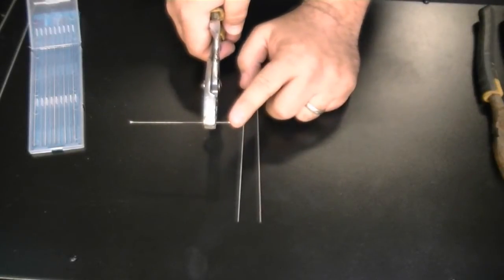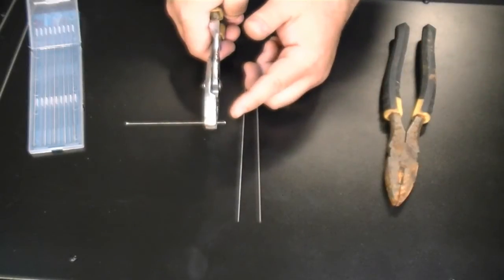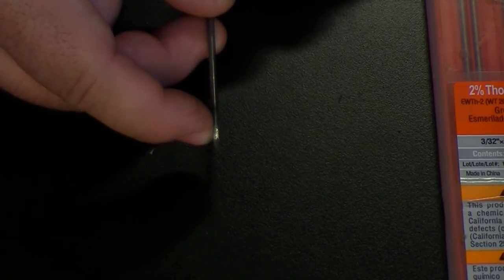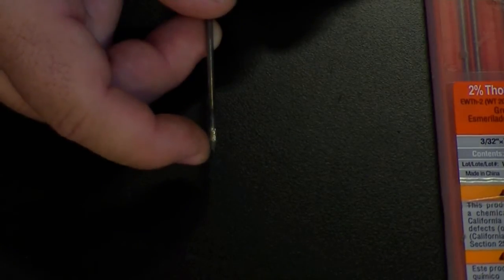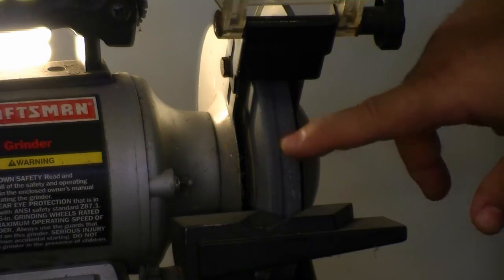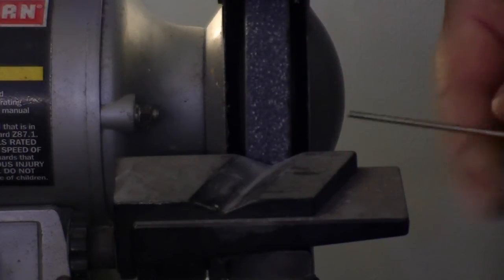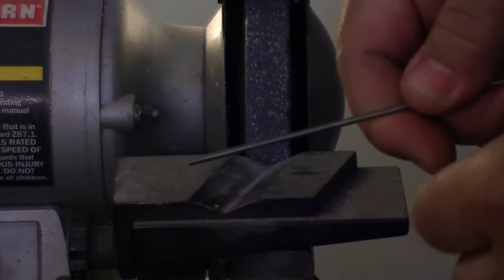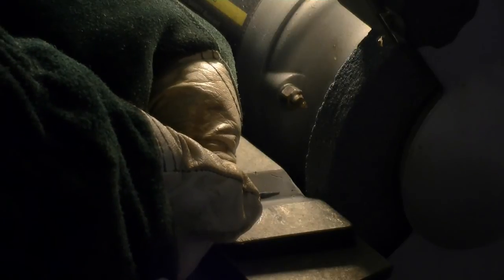How to Grind Tungsten for an Everlast Inverter TIG Welder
This video discusses the basics of grinding a Tungsten to a point for an inverter TIG Welder such as an Everlast PowerTIG.  It covers the proper way to break and regrind tungsten on a standard bench grinder.